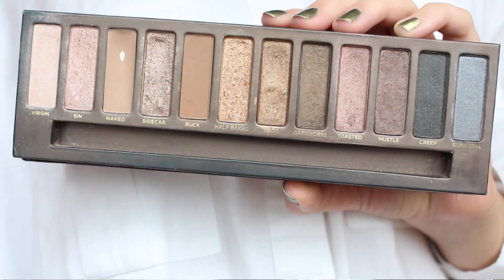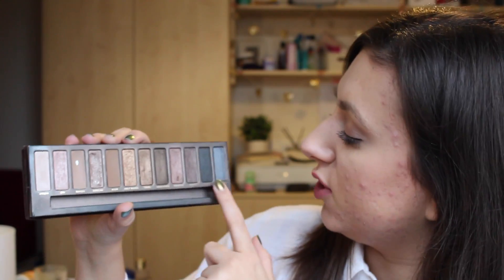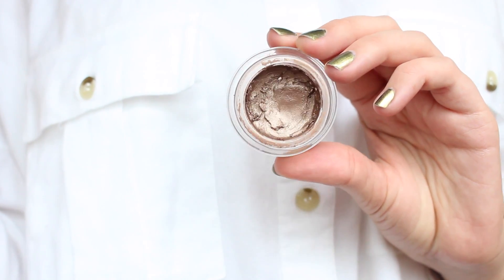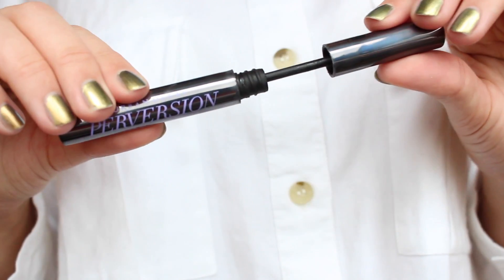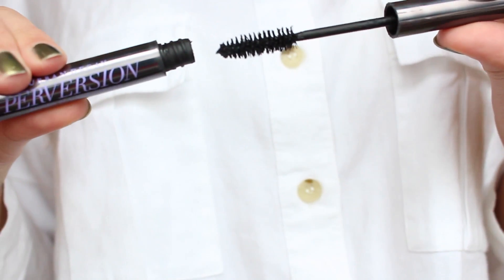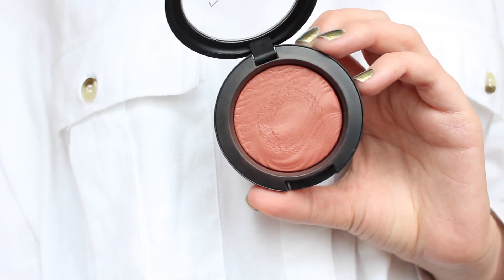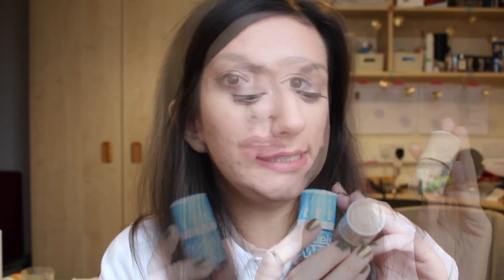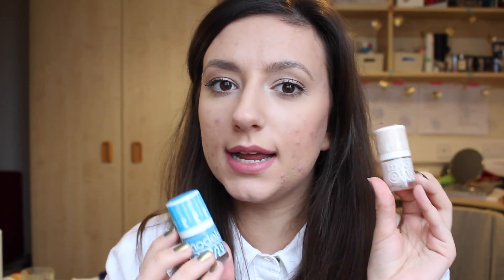January Favourites | Emma Grace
January favourites time!

Maybelline - Colour Tattoo (On and On Bronze)
Urban Decay - Perversion mascara
Bourjois - 123 Perfect CC cream
Bourjois - Healthy Mix Serum foundation
MAC - Extra Dimension blush (Pleasure Model)
Vaseline - Spray & Go moisturiser (Aloe Fresh)
Models Own - Hyper Gel nail polishes (Blue Glint & Naked Glow)

What I'm wearing:
Shirt - Topshop
Nails - Topshop (Hidden Treasure)